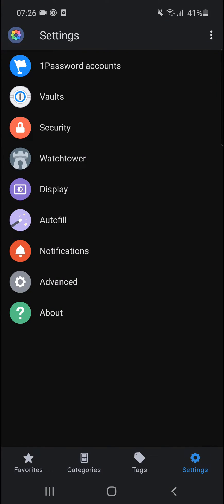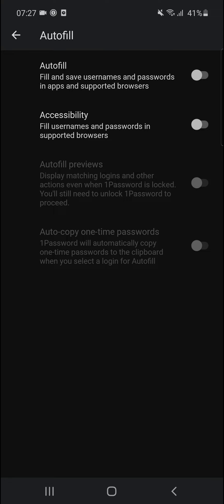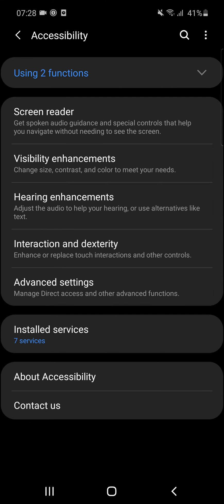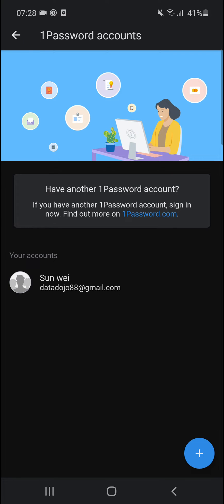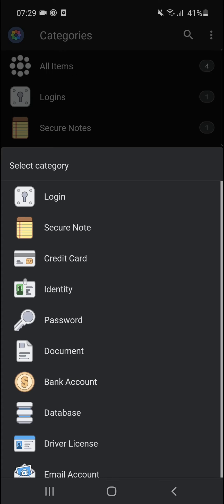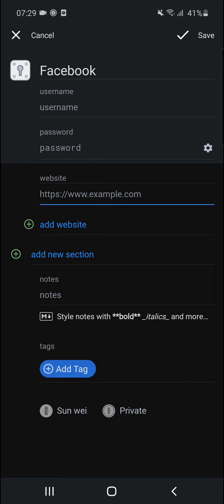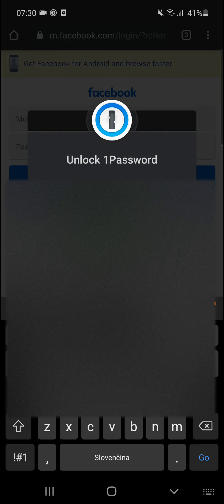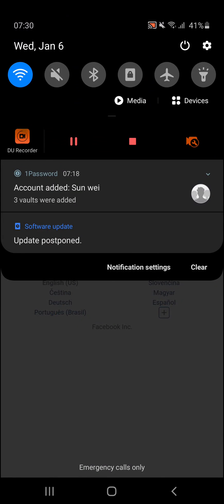How To Use 1Password On Android/iPhone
‏‏‎ ‎ In this video I will show you How To Use 1Password ‏‏‎ ‎

GET AMAZING FREE Tools For Your Youtube Channel To Get More Views:
Tubebuddy (For GROWTH on Youtube):